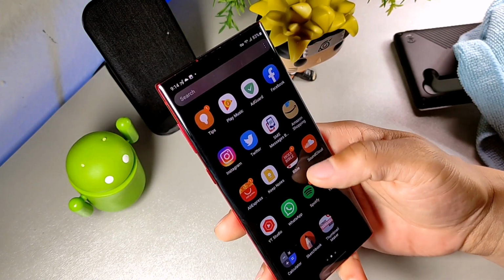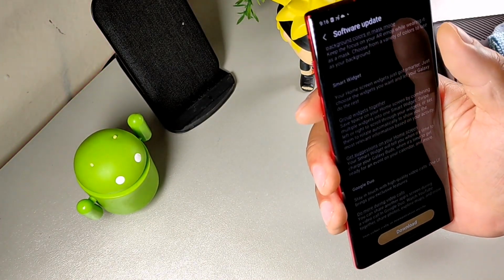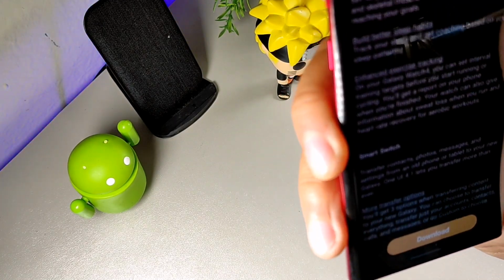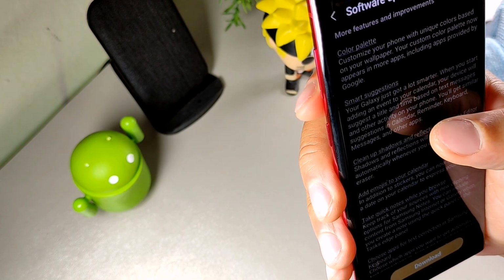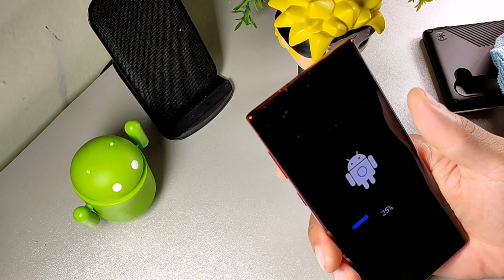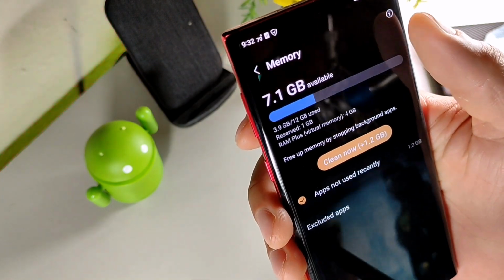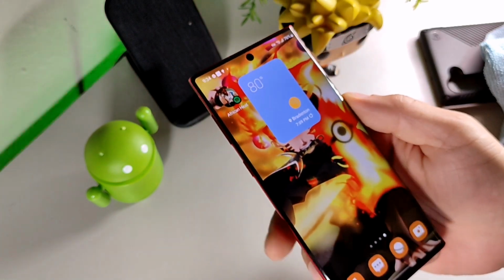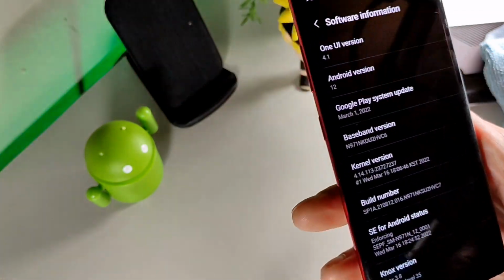My new favorite phone!? : One U.I 4.1 comes to: Samsung Galaxy Note 10‼️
ONE U.I 4.1| Galaxy Note 10
I recently download the latest software for the Samsung Galaxy Note 10 5G One ui 4.1 which improves and adds additional features to the Note 10 from Samsung. Let's check out everything that was provided with this new update.

The Galaxy Note10 comes with a sizable 3500mAh battery that can provide you with over a day's worth of power. To help preserve and extend battery life, the Note10 comes equipped with software algorithms that learn how you use the phone over time, optimizing power without sacrificing performance.